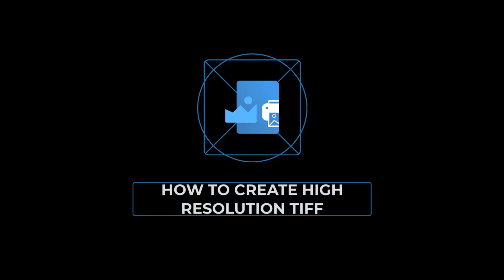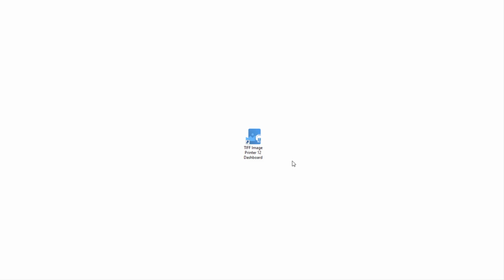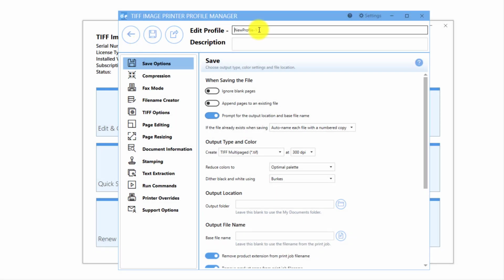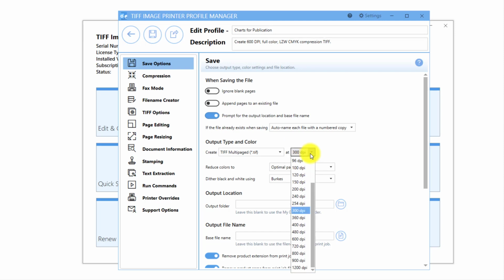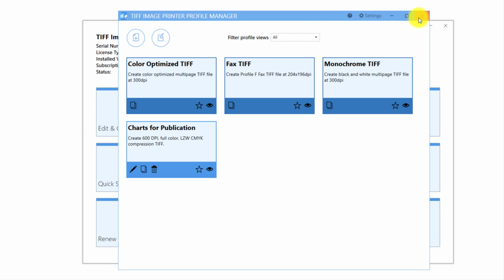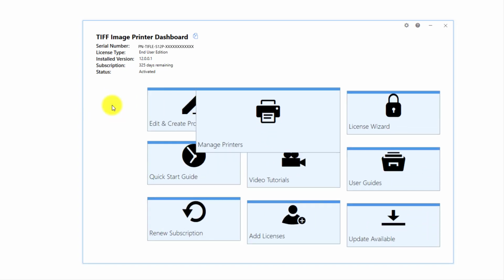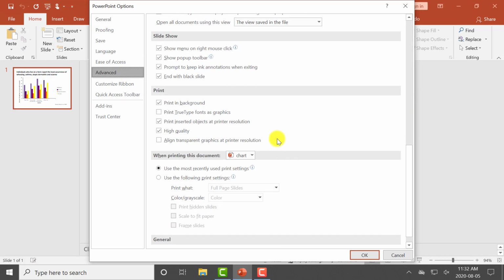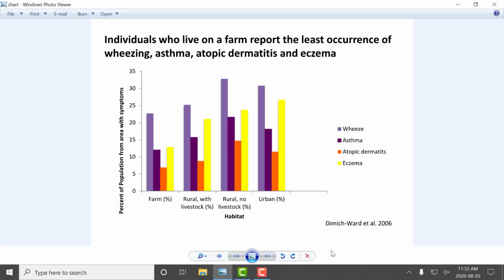Create High Resolution TIFF Images for Journal Publication | TIFF Image Printer 12 | PEERNET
How to Create High Resolution TIFF Images for Journal Publication with TIFF Image Printer